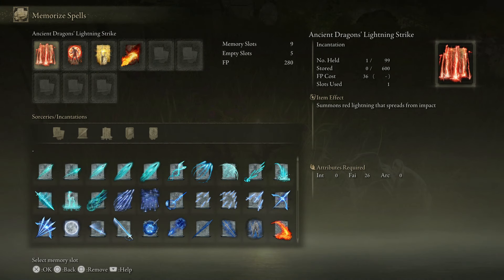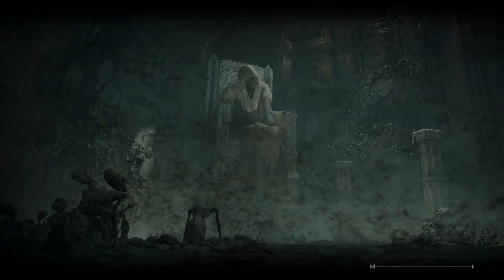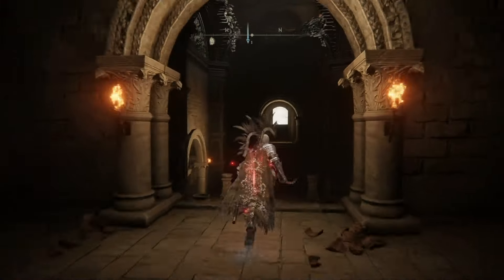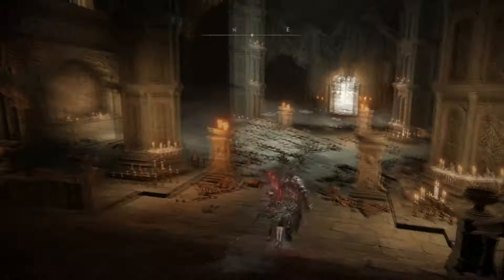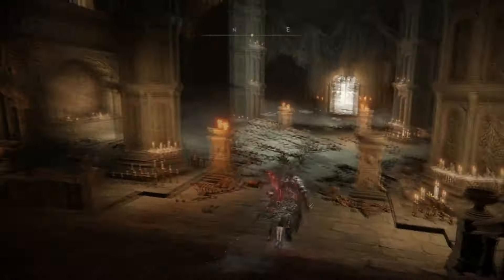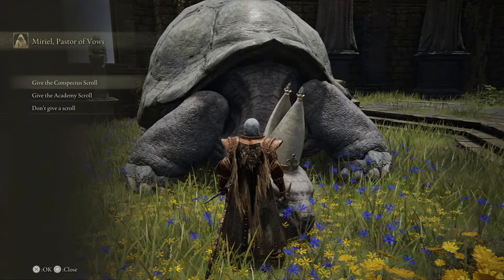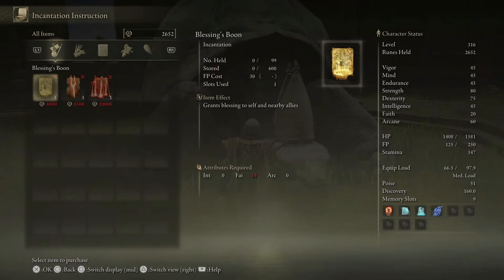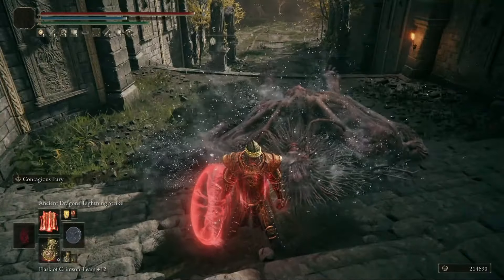Elden Ring - THE ONE SHOT LIGHTNING SPELL! Ancient Dragons' Lightning Strike Location Guide!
Elden Ring - BEST INCANTATION IN ELDEN RING! Ancient Dragons' Lightning Strike Location Guide!

🎮 PSN: Cloudplays_YT